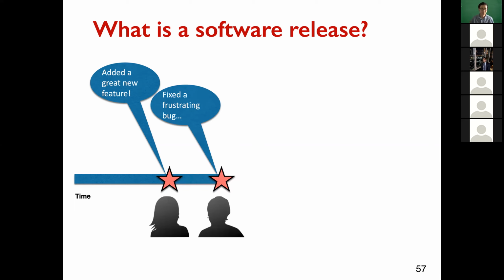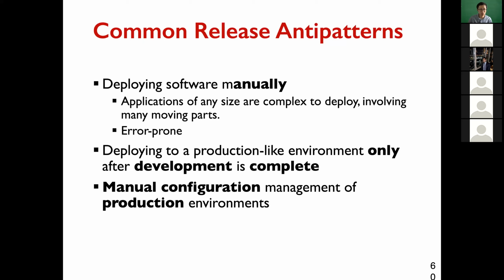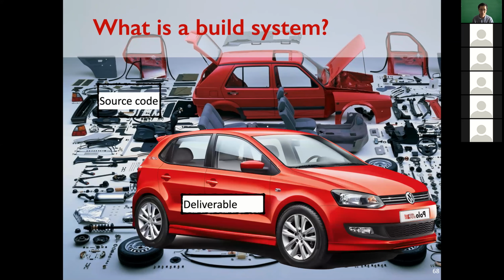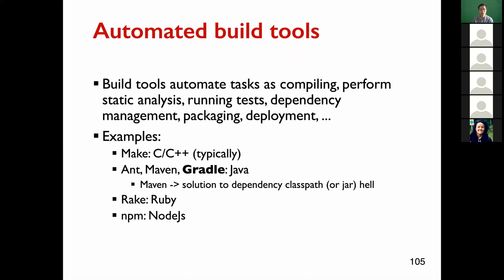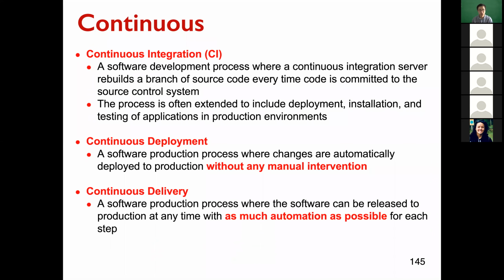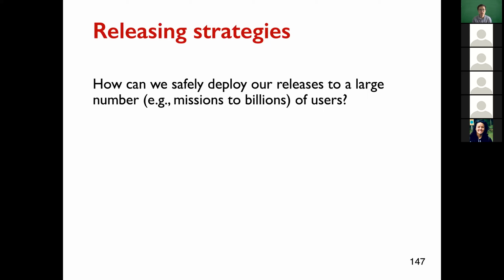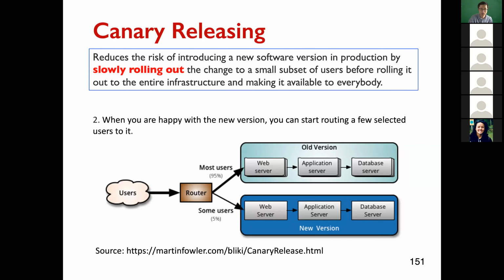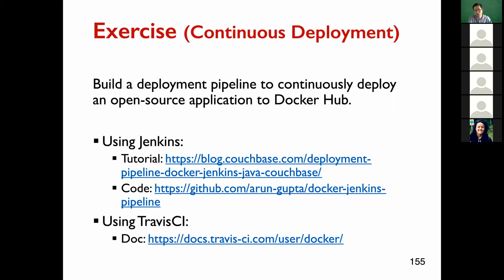Week5 - 2. Building systems and release pipelines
Software system building
Release engineering and release pipelines